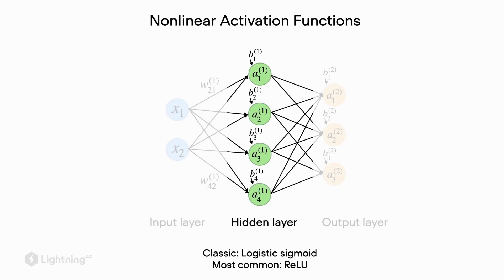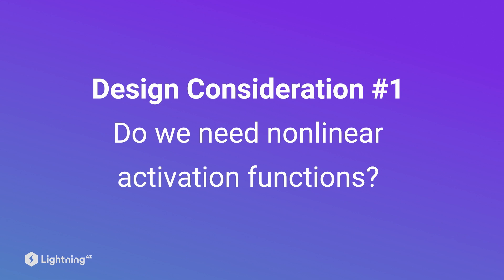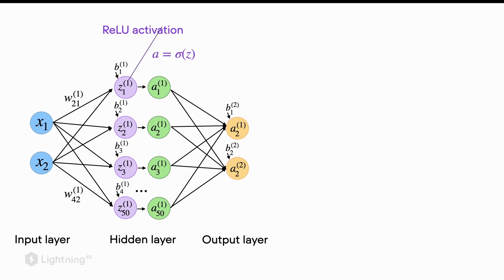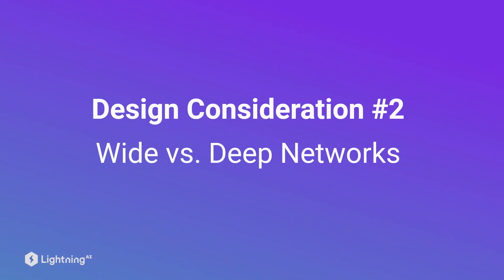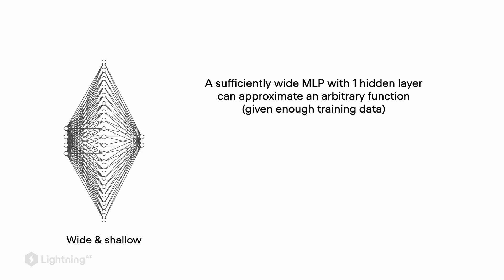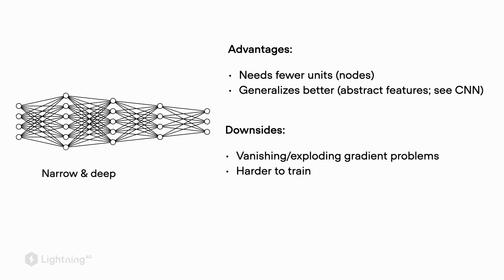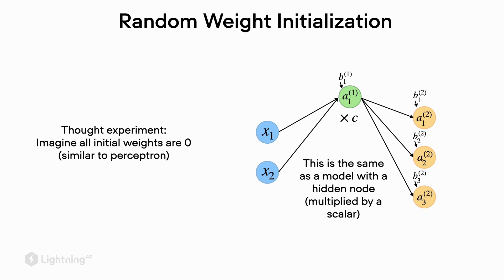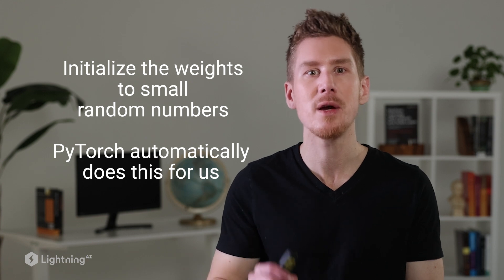Unit 4.2 | Multilayer Neural Networks | Part 3 | Basic Architecture Design Considerations